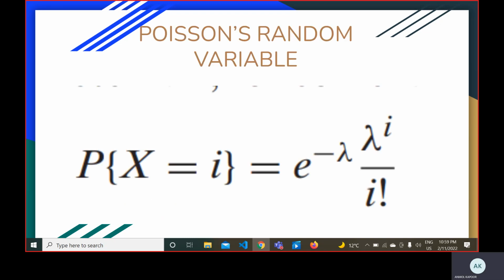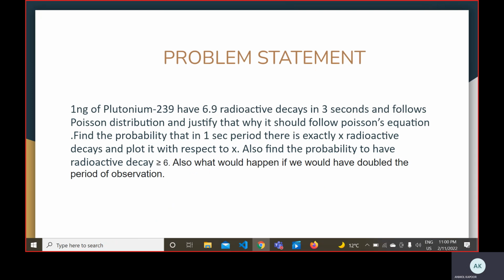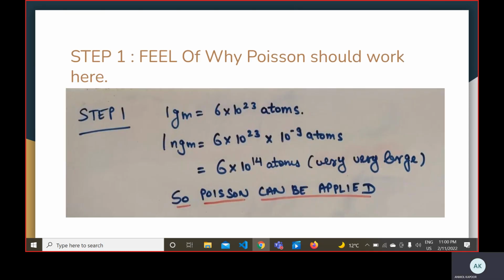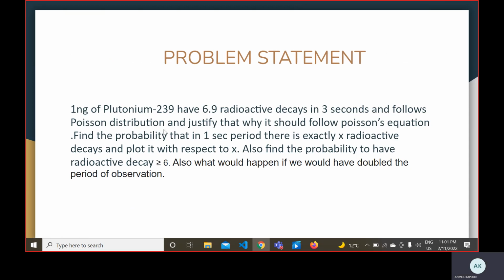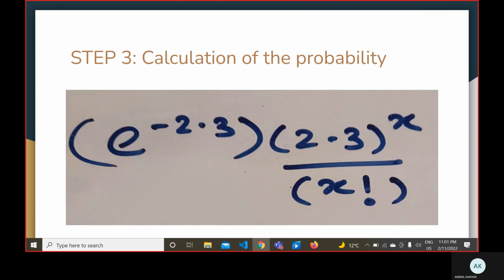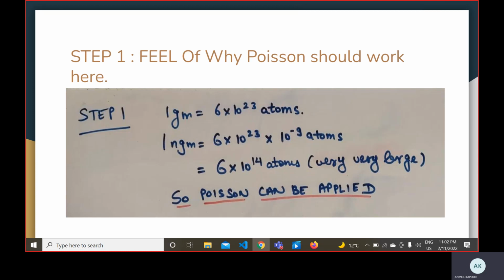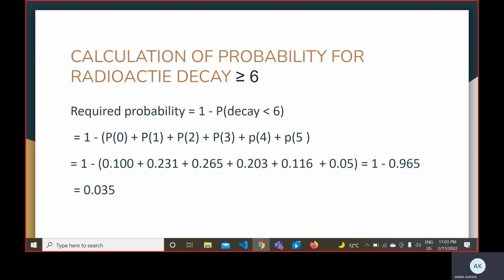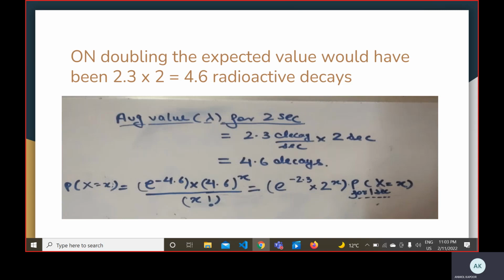Poisson Random Variable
In this video which is part of my vide assignment we are going to discuss POISSON RANDOM VARIABLE and do a basic question related to it